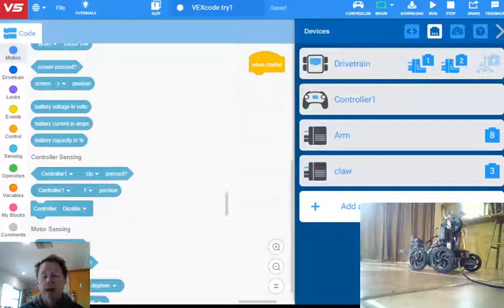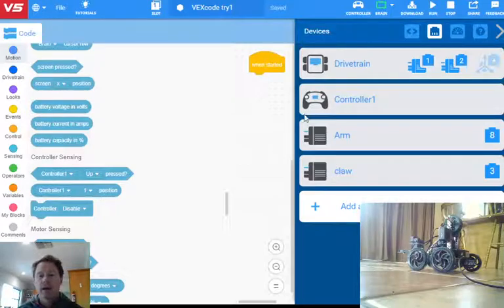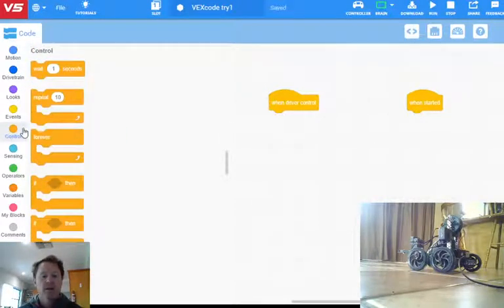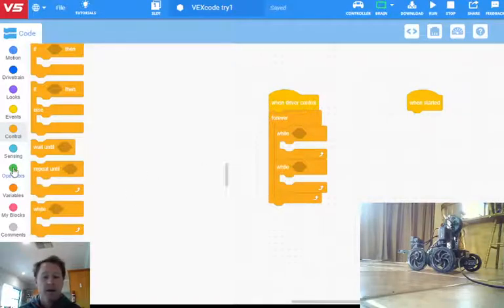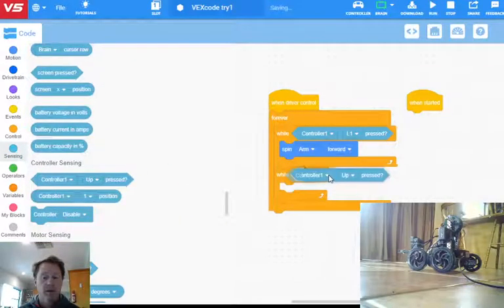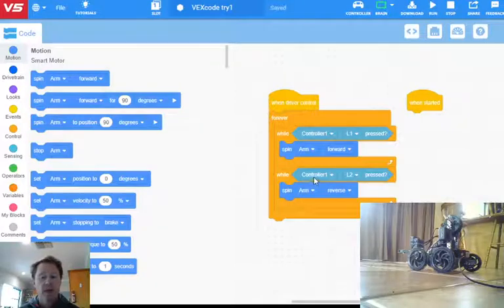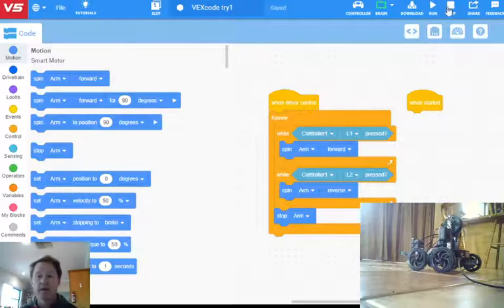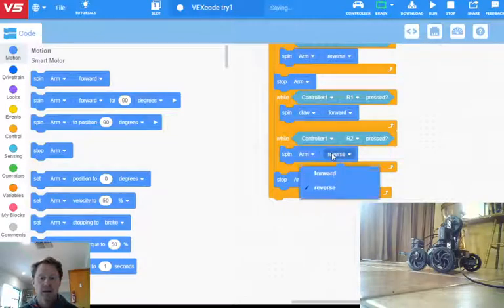VEXcode V5 - Driver Control Video 2